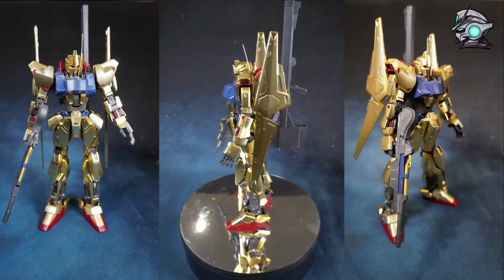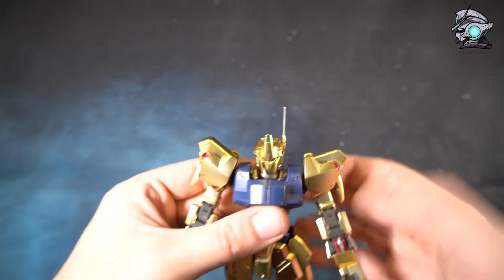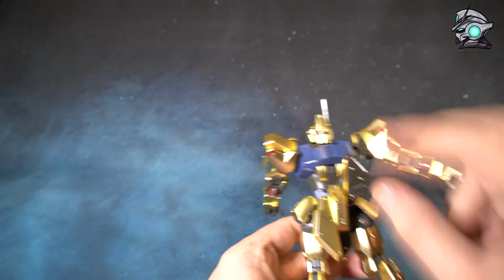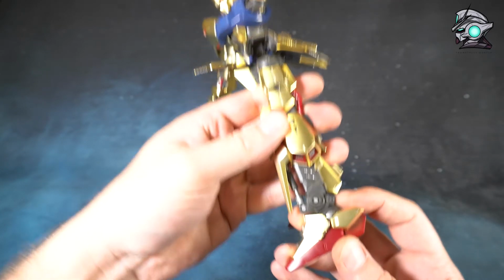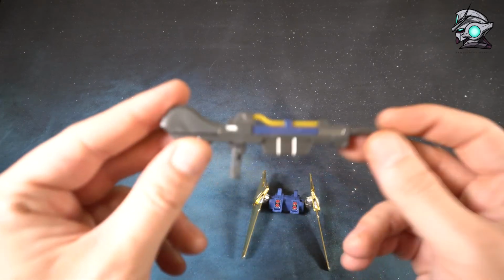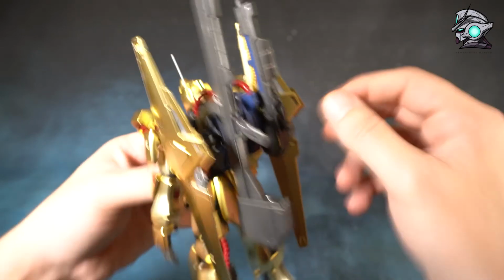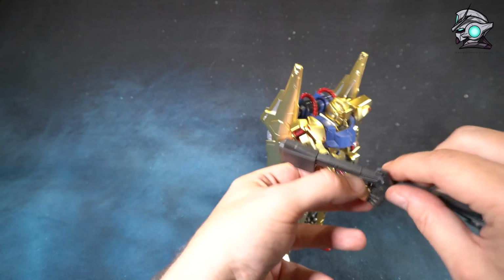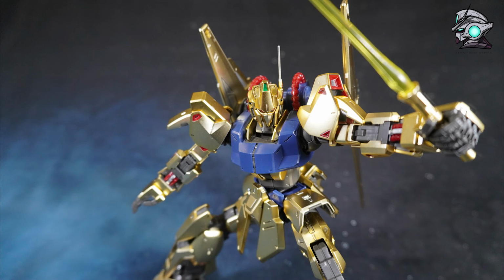MG Hyaku Shiki V2 Review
For this Review I am going over my Master Grade (MG) Hyaku-Shiki V2

Logo Design by Gunspam (Instagram : gunspam.design)